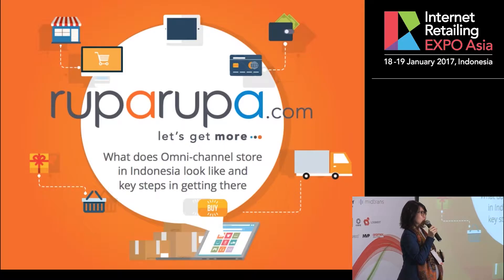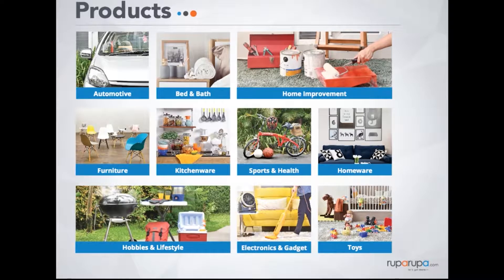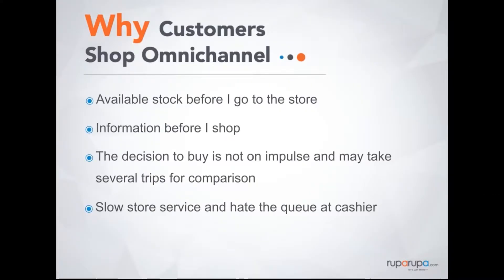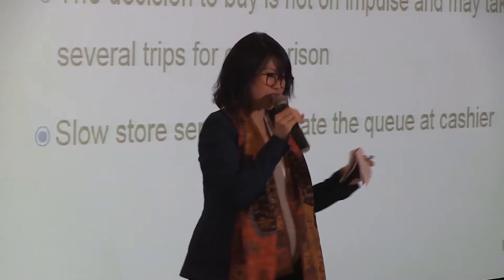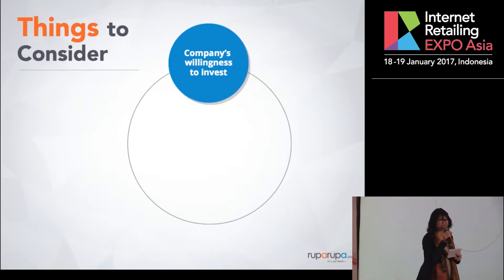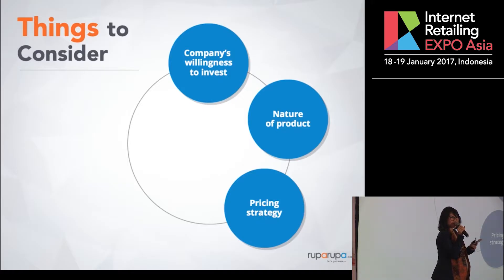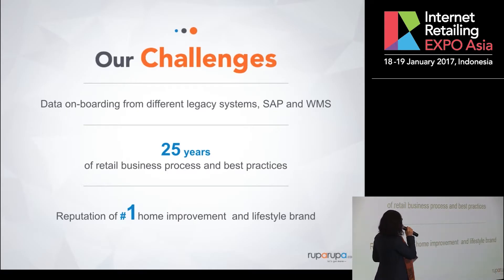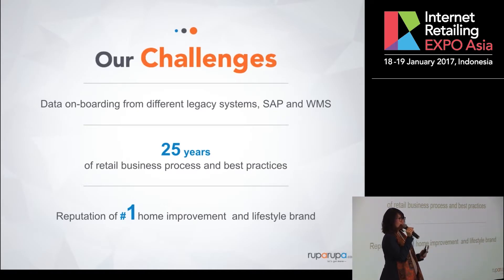IRX17 - What does Omni-channel store in Indonesia look like?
Case Study: What does Omni-channel store in Indonesia look like and key steps in getting there

Speaker: Teresa Wibowo, Chief of Many Things, Ruparupa.com